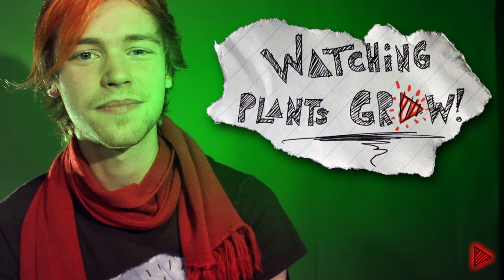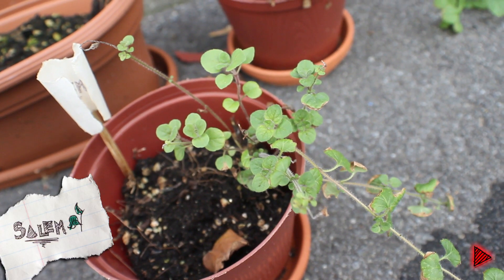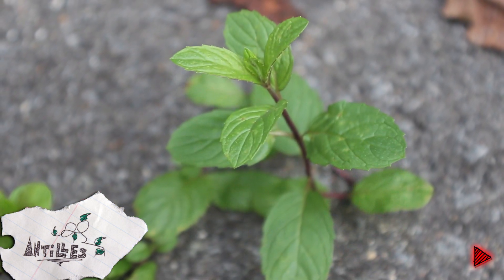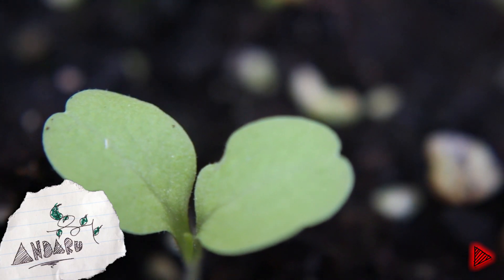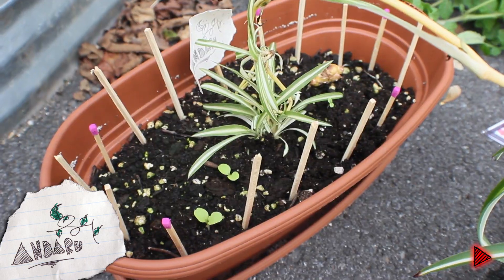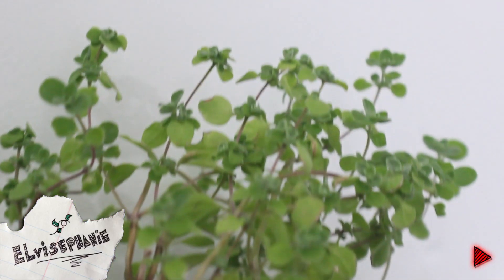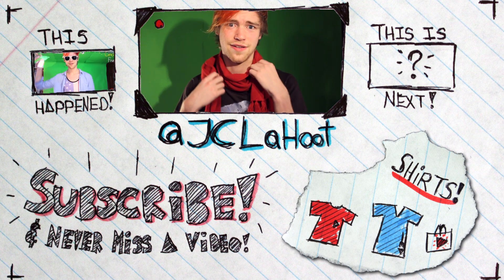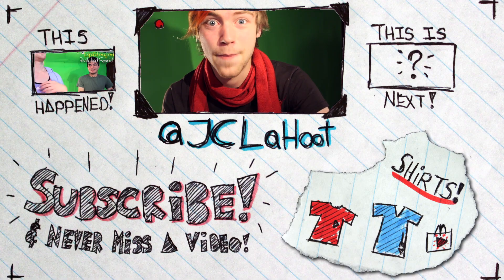The Last WatchingPlantsGrow!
This series is pretty much over (at least until next year!) This is like a Finale! :)